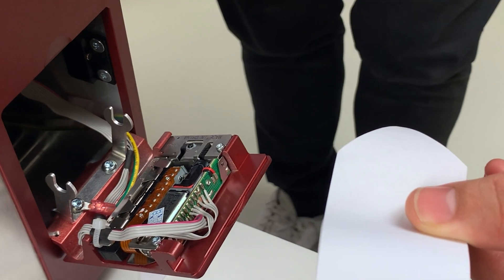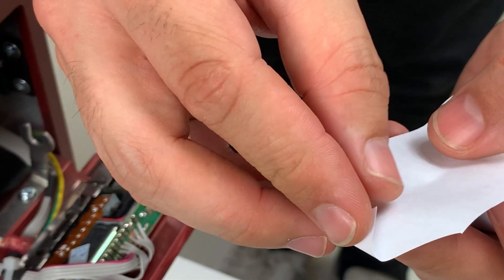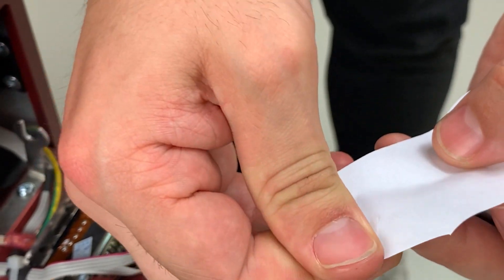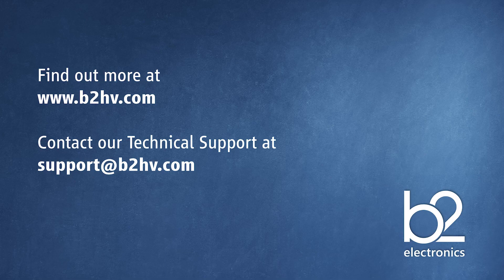b2 BA - Installing Printer Paper Roll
Clear and easy to follow sequence of steps for installation of a printer paper roll. Please check the corresponding instructions to this step in the BA60/75/80/100 User Manual.

0:00 Intro
0:05 Installing Printer Paper Roll
0:29 Outro